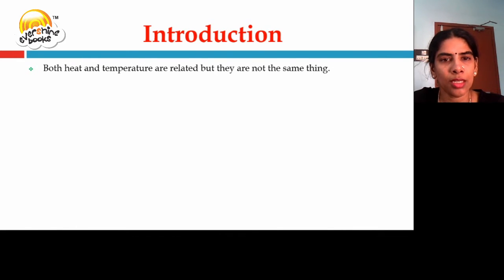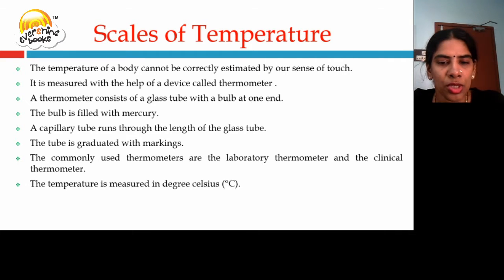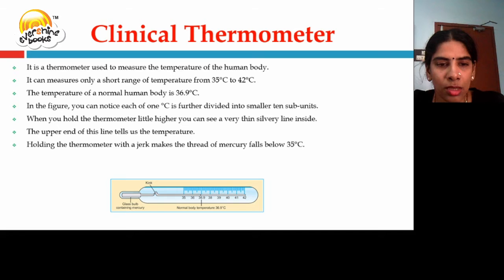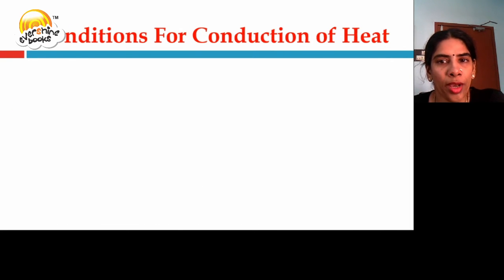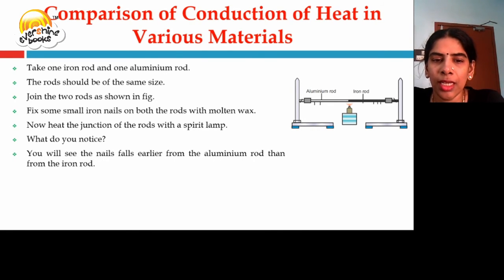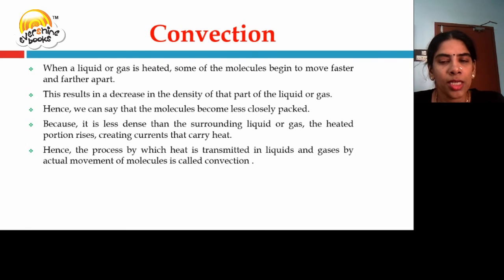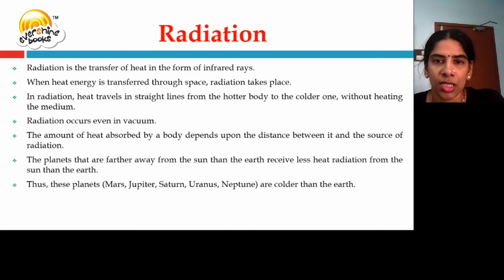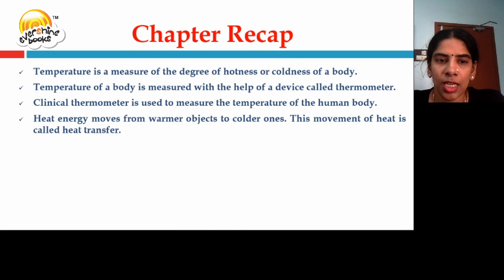insta LEARNING I Science Squad Grade 7 I Chapter 4 Heat